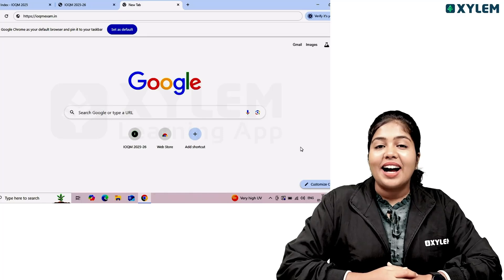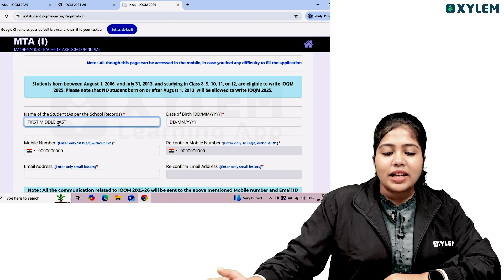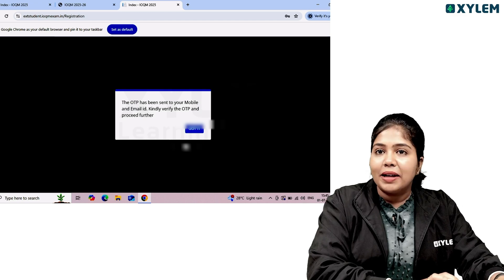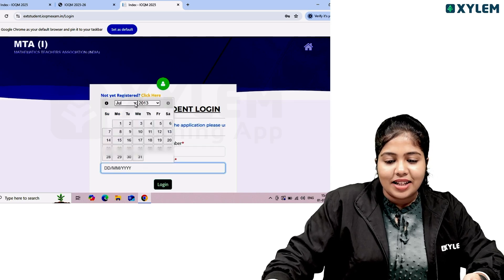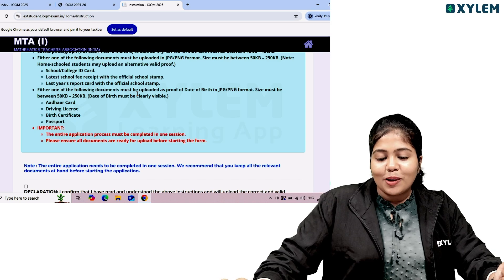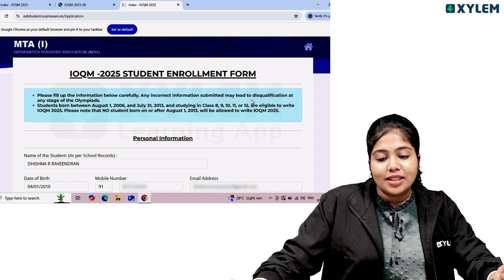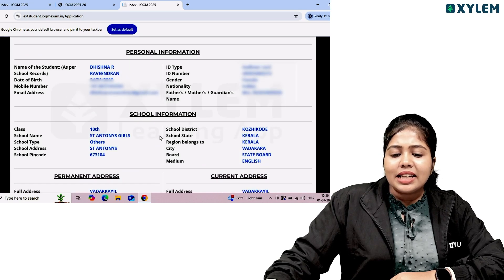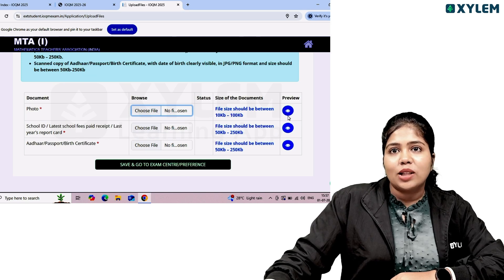Mathematics Olympiad : How to Register for IOQM 2025 ! | Xylem Class 8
So, whether you are looking for a quick revision, need help understanding a complex topic, or want to assess your preparation through mock tests, Xylem Class 8 YouTube channel is the perfect destination for you. Let Xylem Learning be your partner in your educational journey.